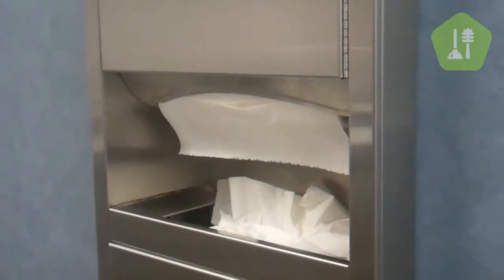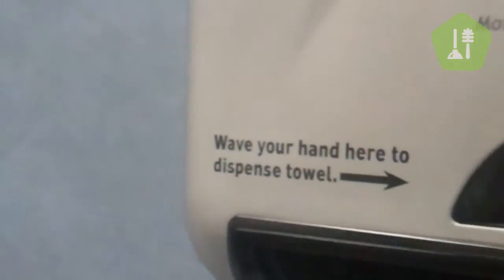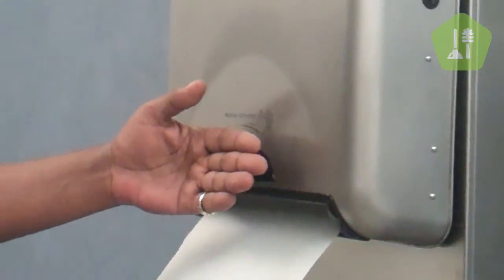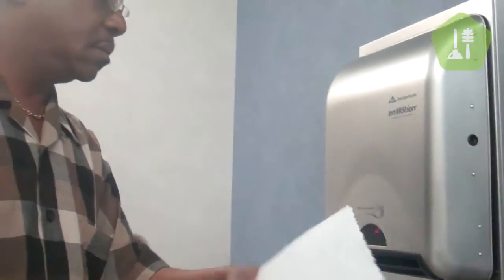Automated Towel Dispenser Improves Corporate Sustainability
FlexPAC with support from Georgia-Pacific (GP) recently completed an overhaul of our customers towel dispensers. Between not aligning with their corporate sustainability program, not matching their state of the art facility and their expense it was time for the old dispensers to go. Watch to see what one employee had to say about the new dispensers and how we delivered solutions to their problems.